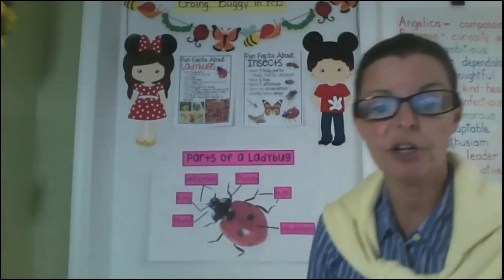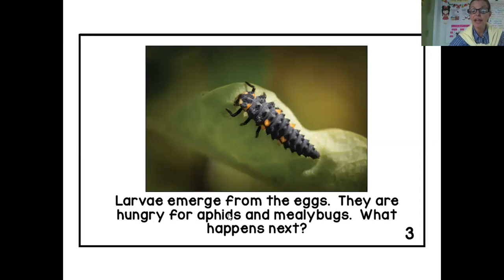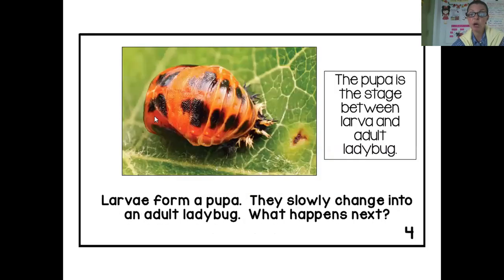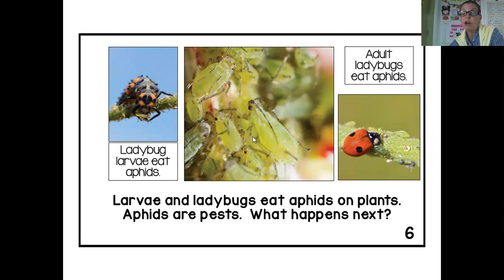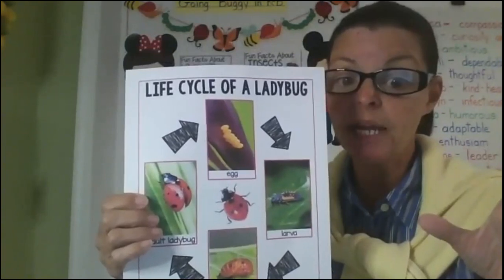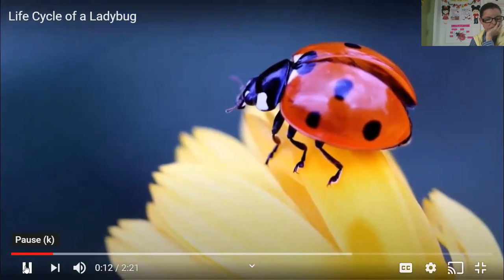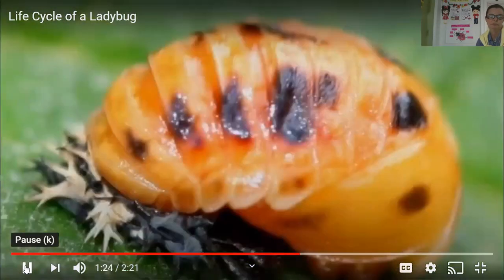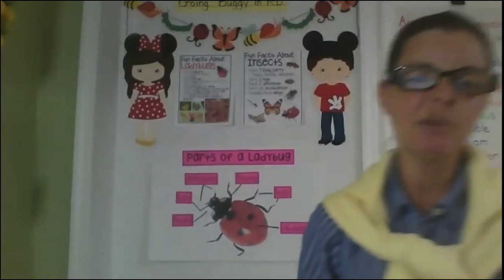Science 4 21 2020